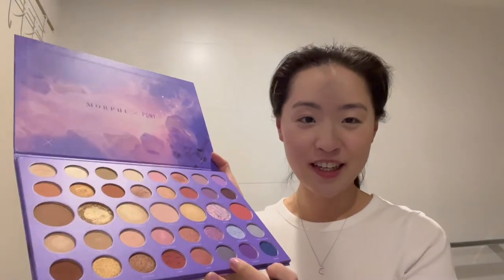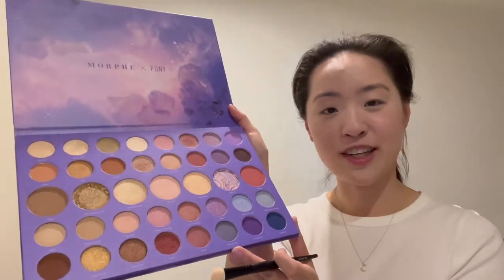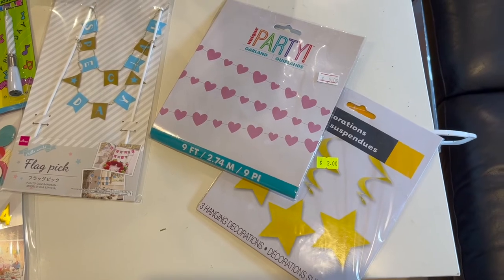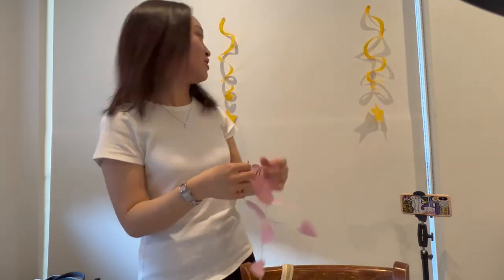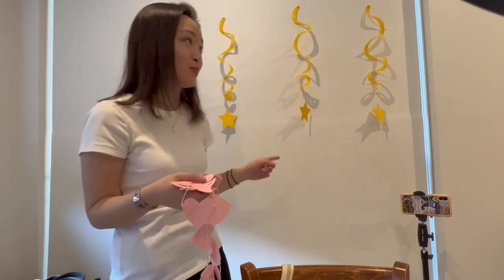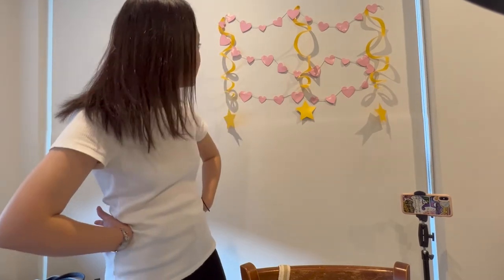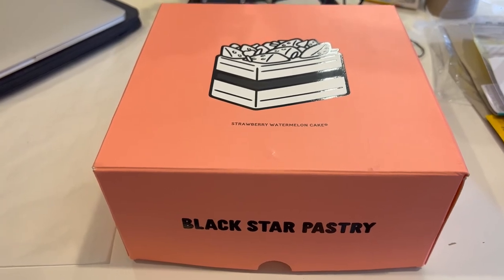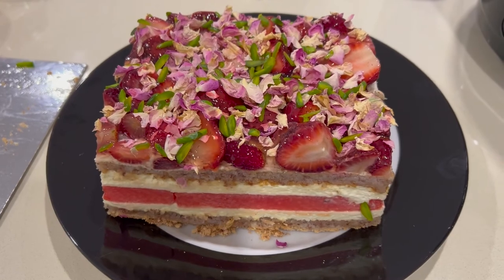[Seventeen Fansign] Preparing for Jun's birthday fansign - vlog, grwm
Seventeen Face the Sun fansign - Yizhiyu Round 1 (11th June 2022)

I vlogged how I prepared for my third time talking to Jun 🥰 including buying and picking up the cake, getting ready with me and decorating the house.

Trade and sell Instagram - @jerryjunhui

Come chat to me about anything! I'm always open to making new friends 😄